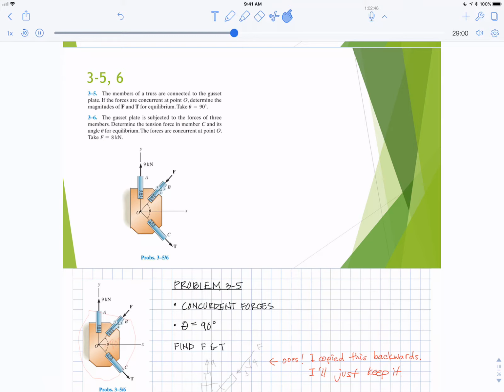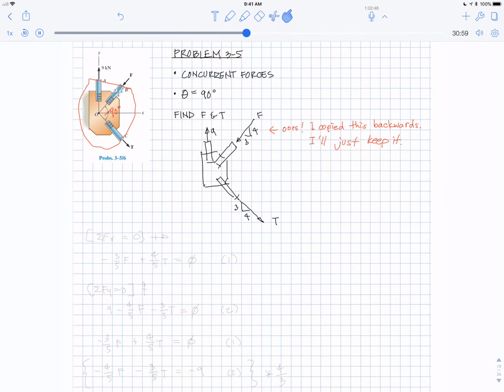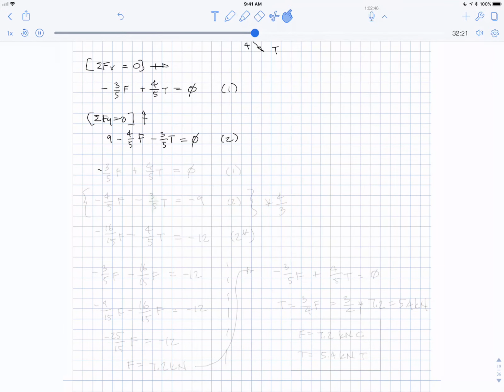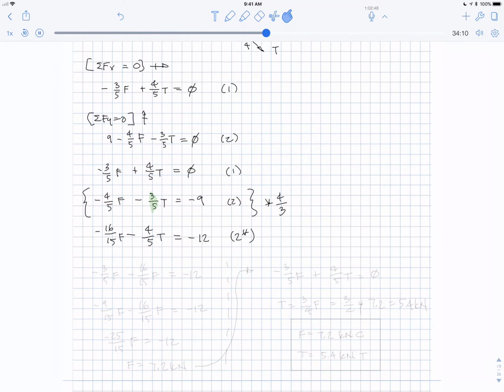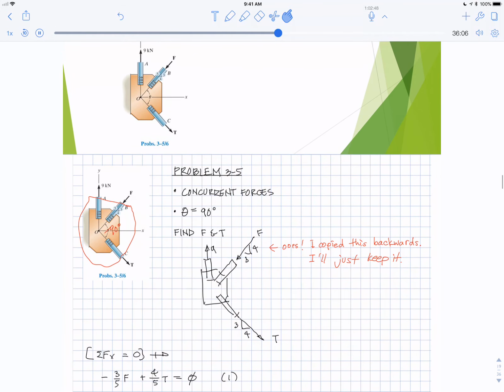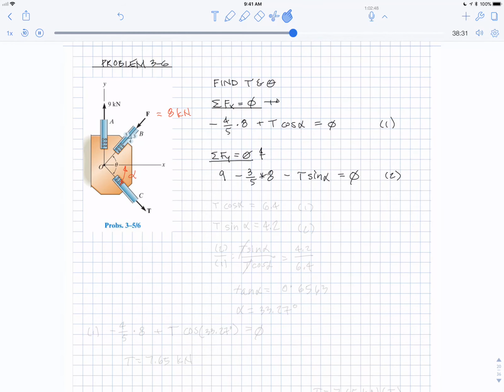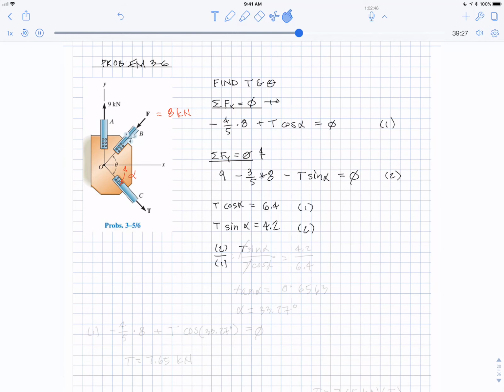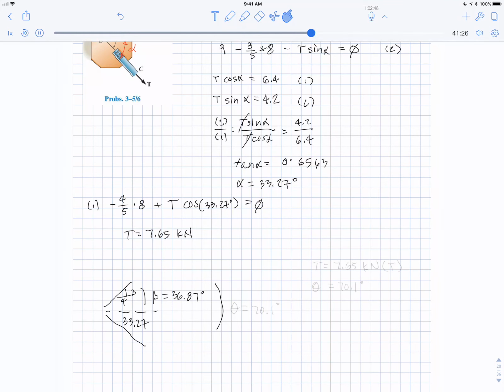Problems 3 5 and 6